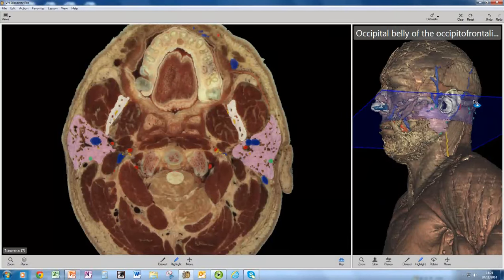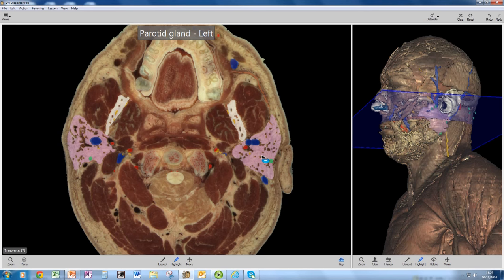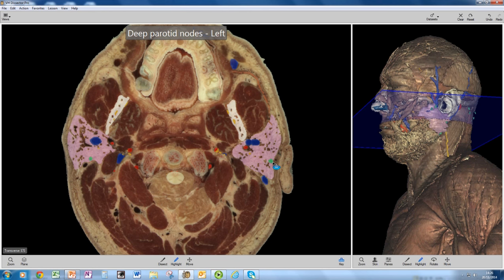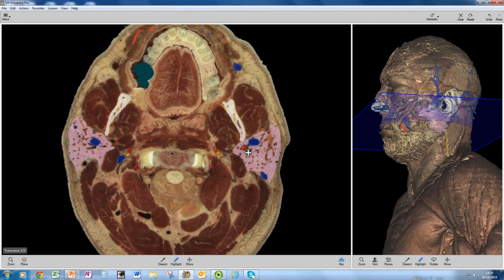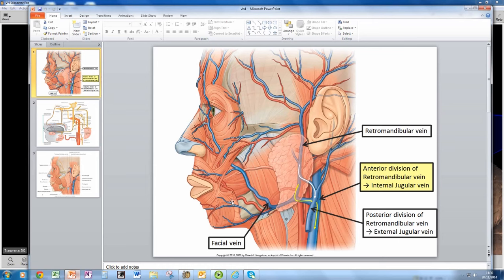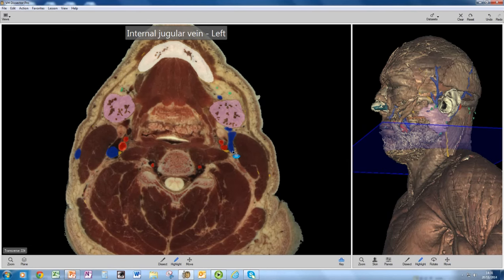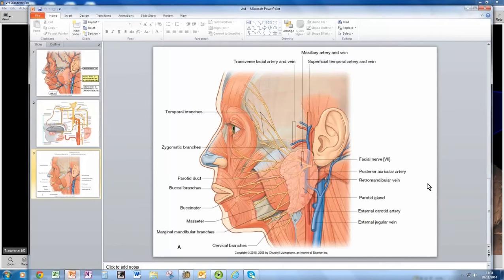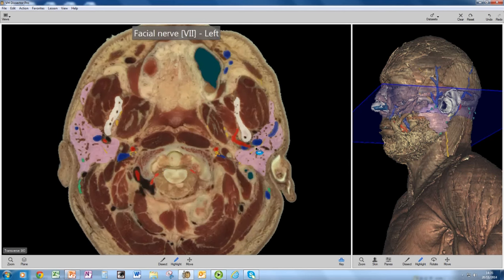VHD PAROTID TEST default